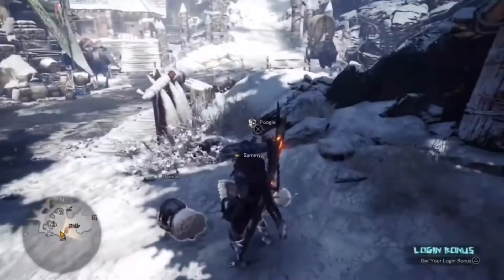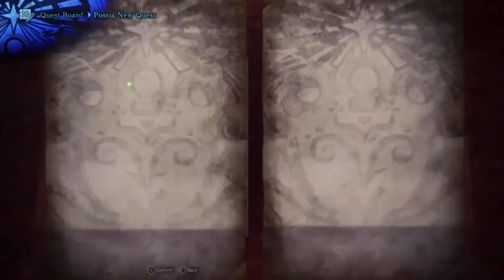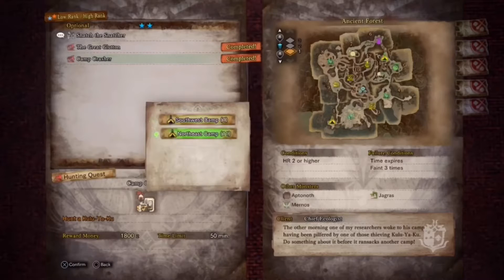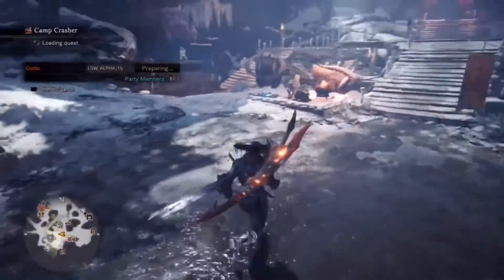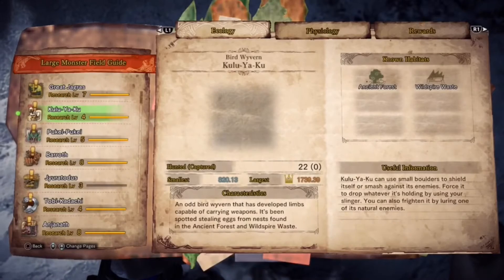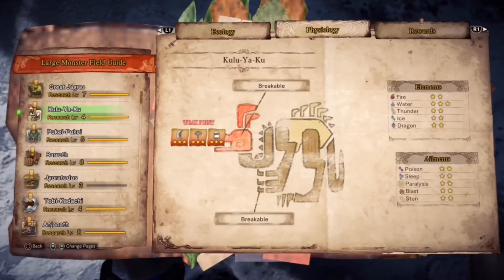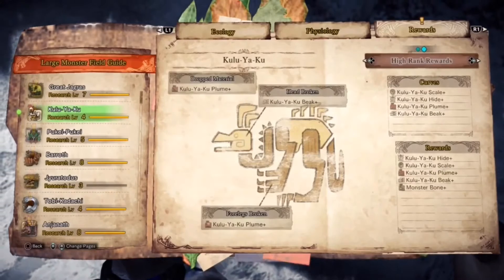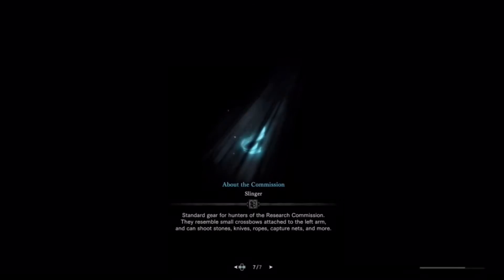Kulu-ya-ku boss fight in monster hunter: world (re do) (solo)